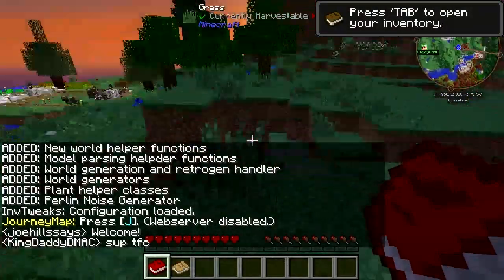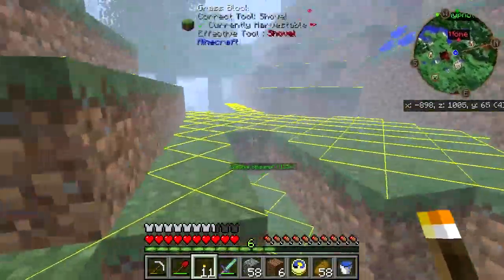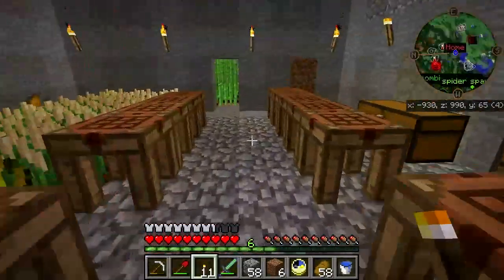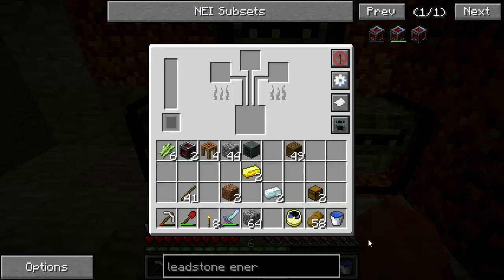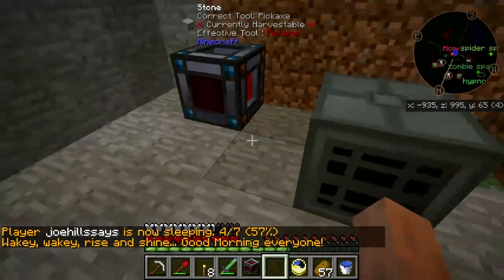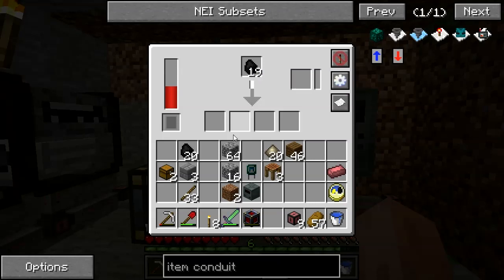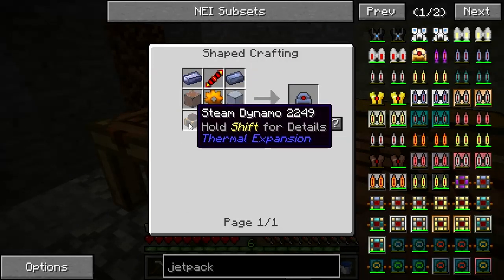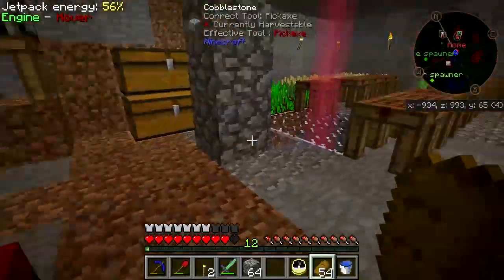Minecraft Hermitcraft Infinity Ep.1 From Zero To Flight Modded Minecraft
Infinity is a thing and I want to fly ASAP.  Recorded 2-17-15 @10:10pm

If you like the video please take one second to hit the thumbs up button

Hermitcraft infinity is a private whitelisted invitation only server.  The IP is not available.